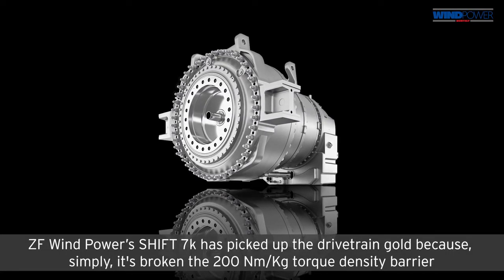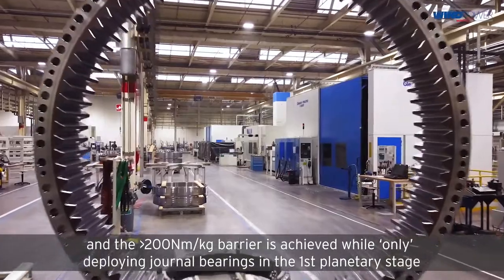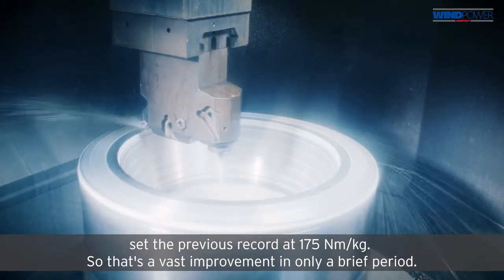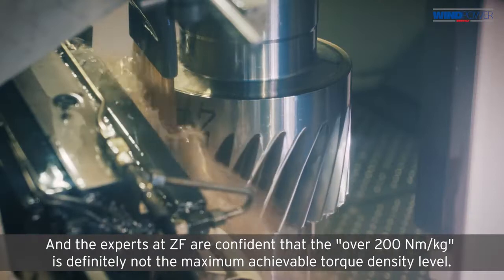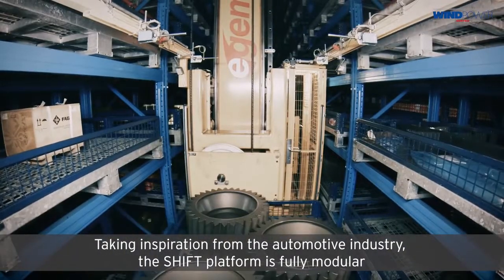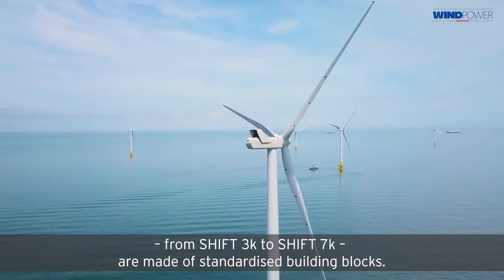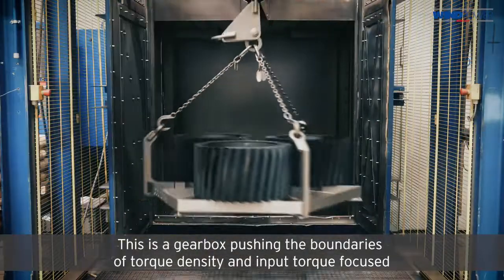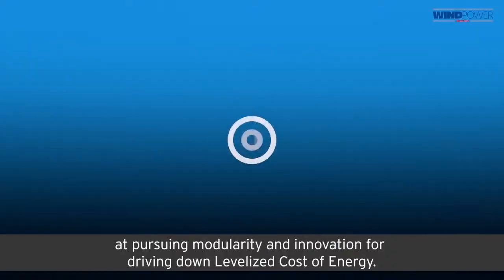WPM Awards 2020: best drivetrain – ZF Wind Power SHIFT 7k modular gearbox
Why has the ZF Wind Power's modular gearbox picked up this gong? Pushing through a significant barrier certainly helped…